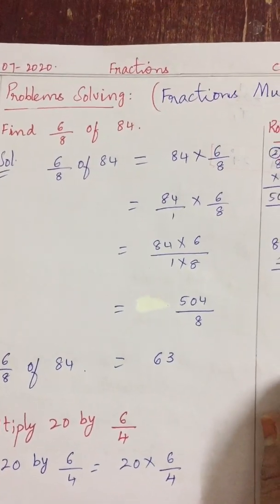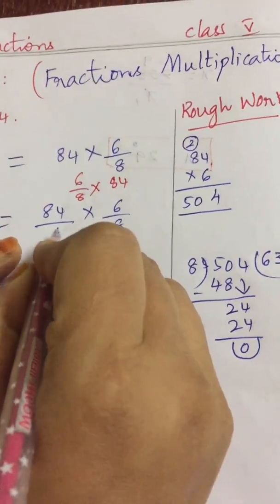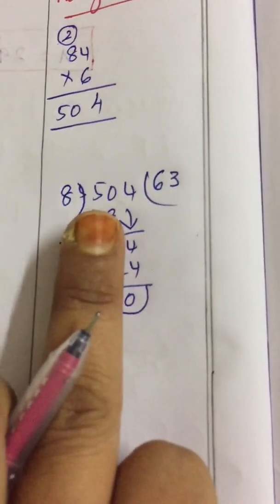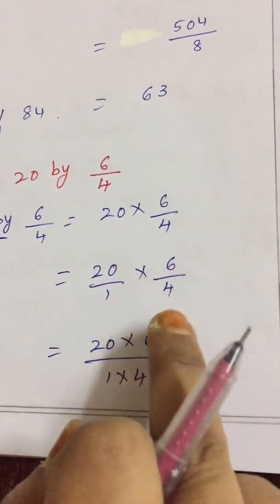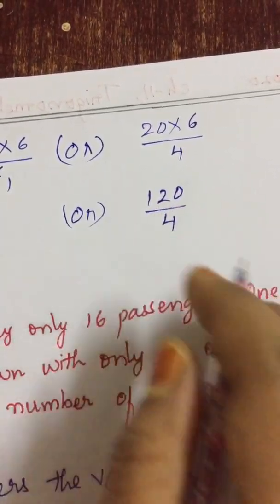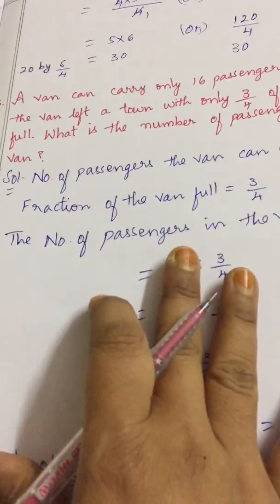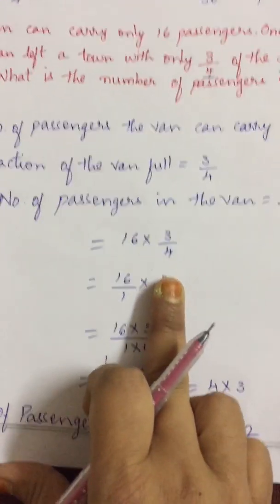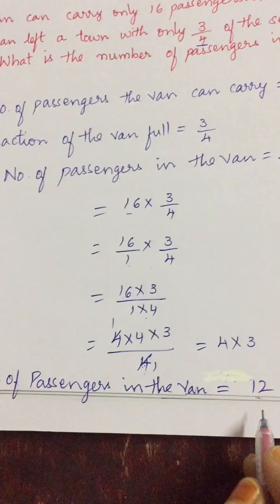Martinet V Maths (T.S.)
Problems based on Fractions